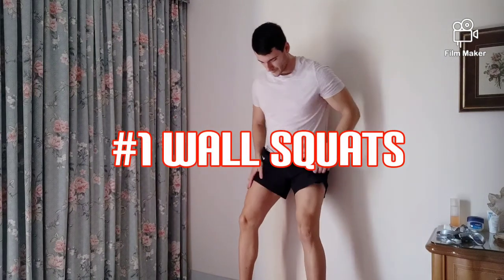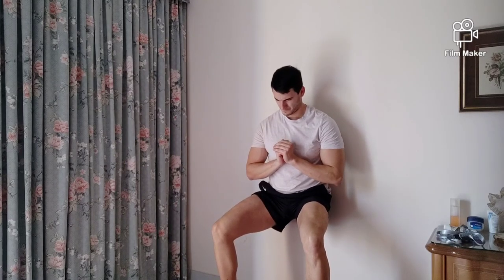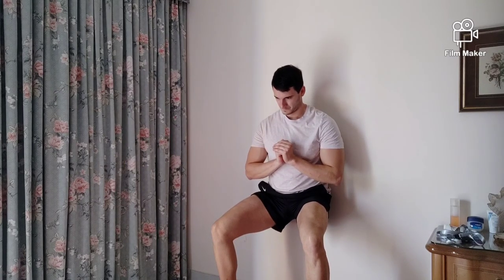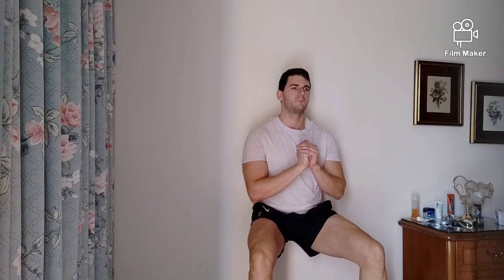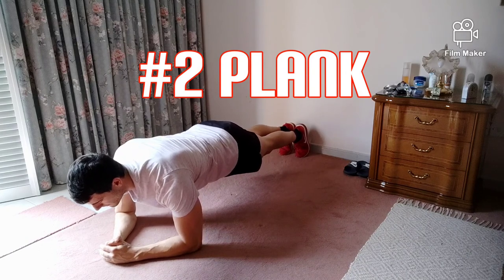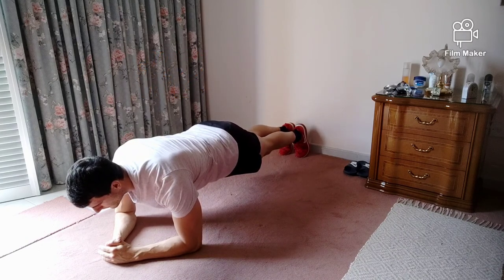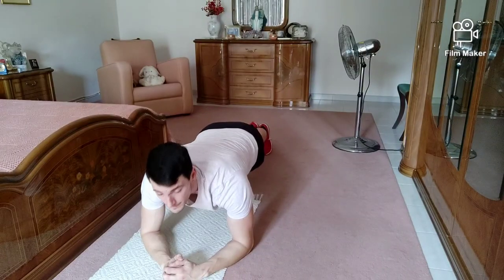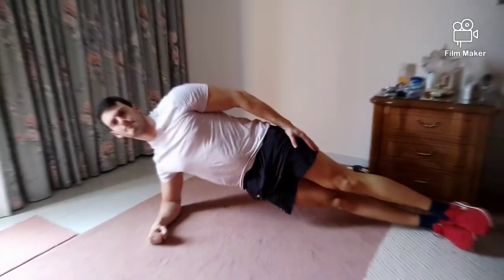why do isometric exercises? that's what your wrist are for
why do isometric exercises? that's what your wrist are for isometric
Do you want to have a good workout with these isometric exercises? ISOMETRIC exercises require you to remain still to create tension as much as possible! Creating tension will generate enough tension to grow muscle and increase strength! Wrists were made for this!
Can you workout in crocs?

2 ways how I destroyed my body without objects and equipment

For the best exercises for a 3D shoulder look check this

Destroying abs workout check this lone star college chronic pain jill cook gluteal tendinopathy isometric air